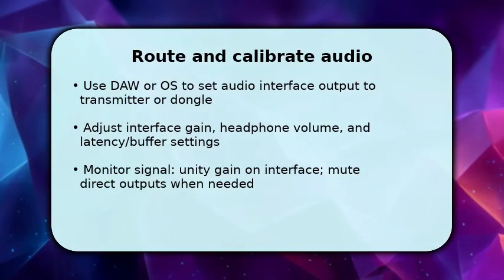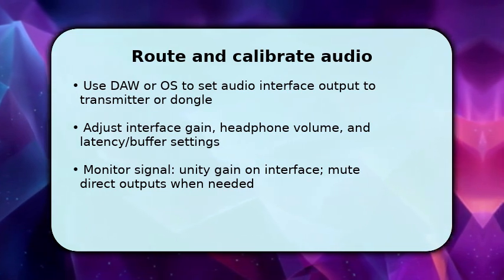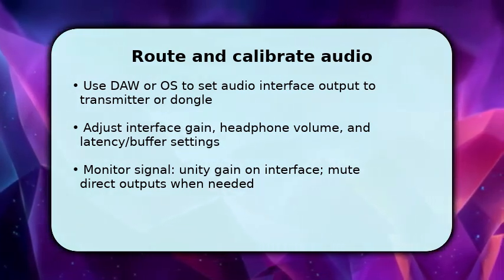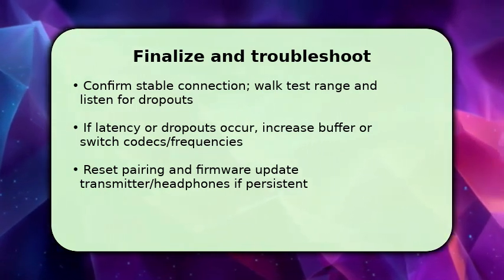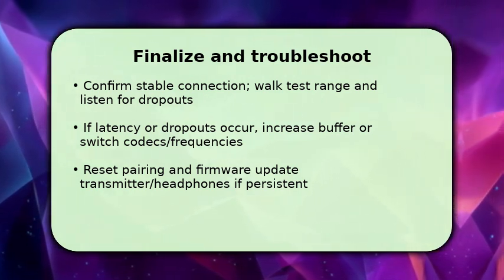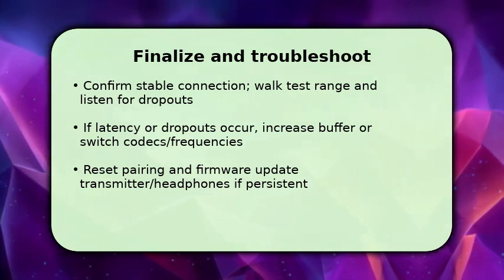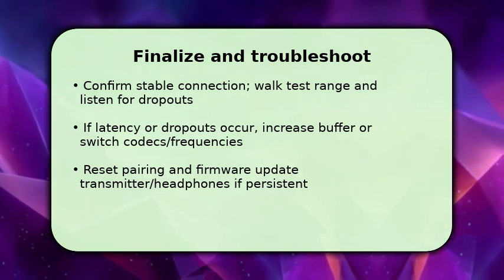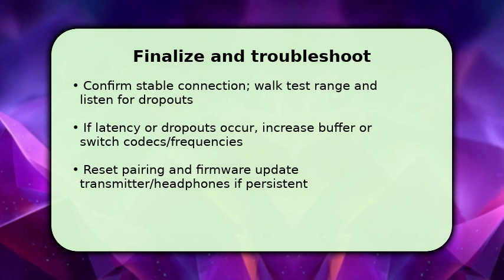How to Use Wireless Headphones with Audio Interface (updated)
Discover the seamless integration of wireless headphones into your audio setup with our latest guide. Learn how to connect and use them effectively alongside an audio interface for professional sound quality in both home studios and live performances.

wireless headphones, audio interface compatibility, connecting headphones, sound quality integration, home studio setup, live performance wireless earbuds, headphone connectivity guide, professional audio equipment use